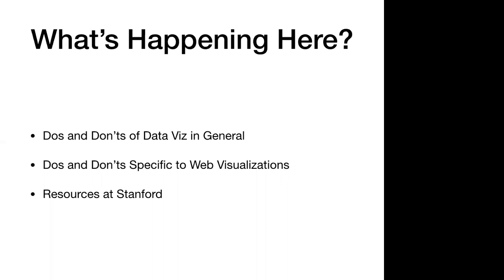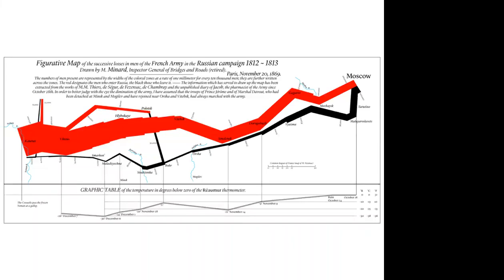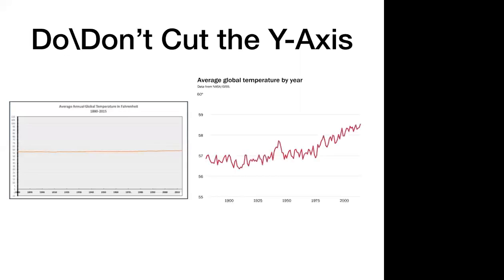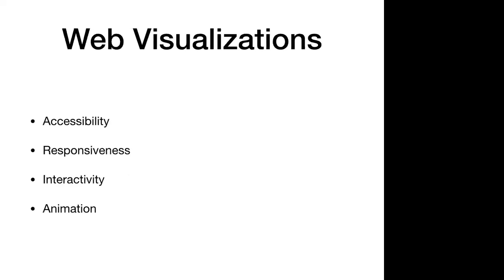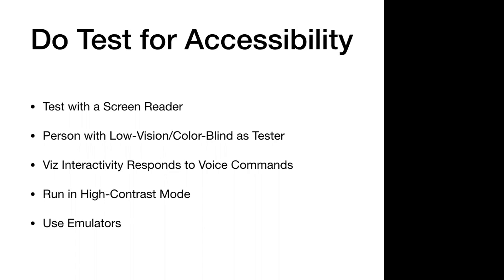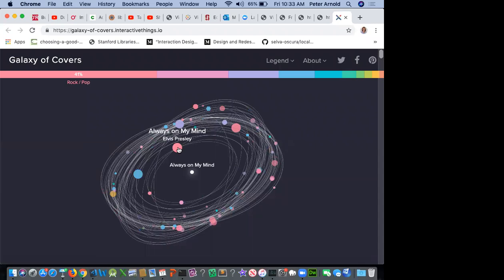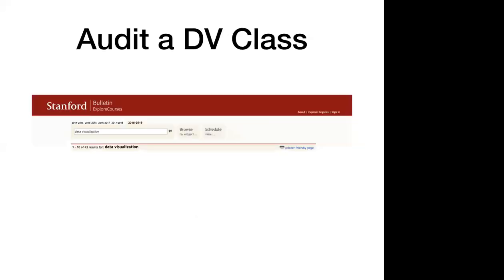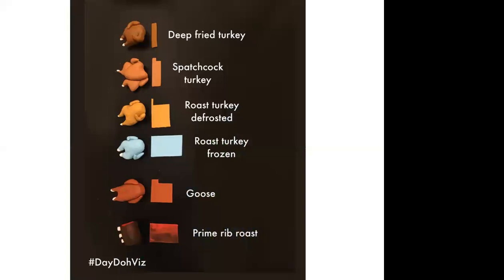Do's and Don'ts of Data Visualization for the Web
A session highlighting best practices around presenting data visually.